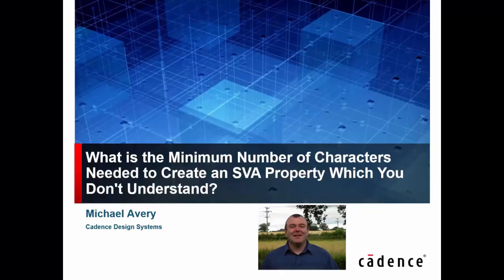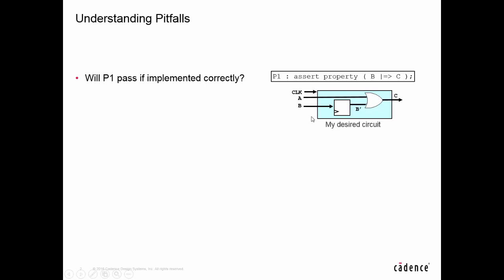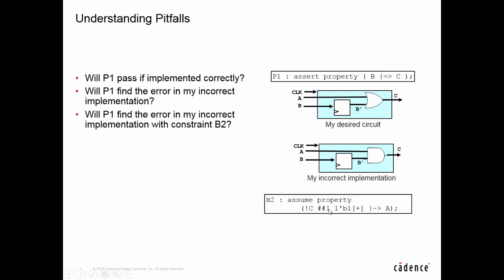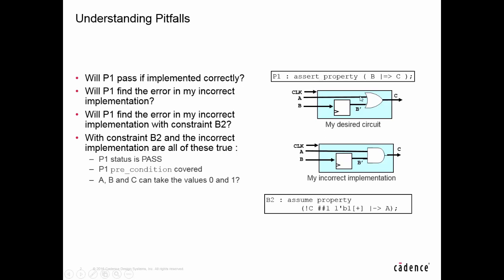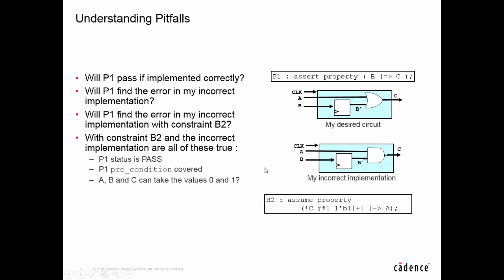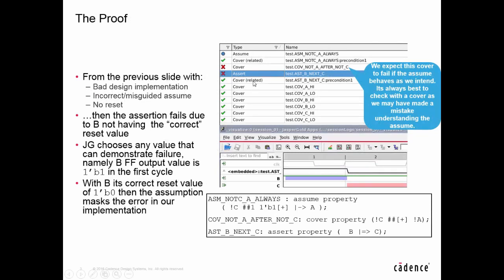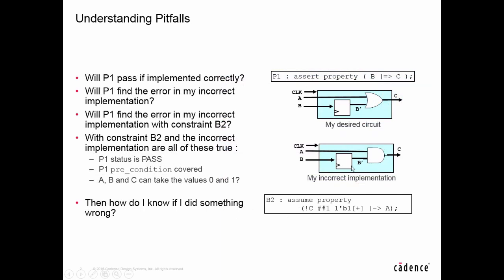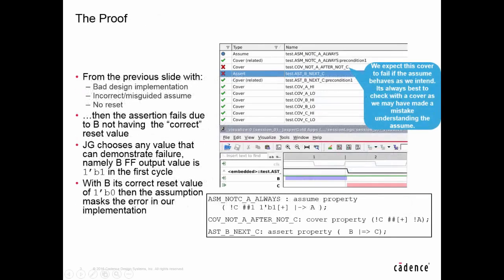Minimum Number of Characters Needed to Create an SVA Property Which You Don't Understand?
SVA is a very powerful, concise and expressive assertion language. However, in life nothing comes for free. The ability to concisely express complex behaviour means that in only a few characters you can easily describe something which you don't understand.